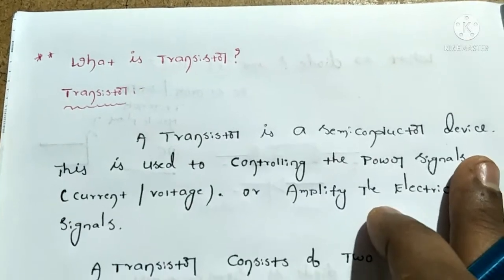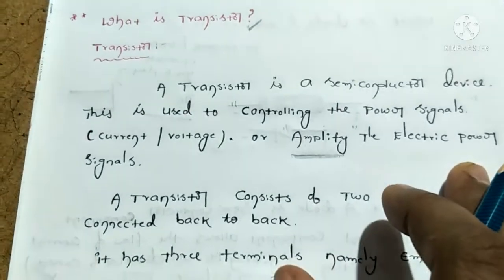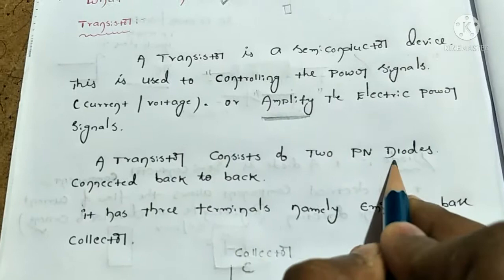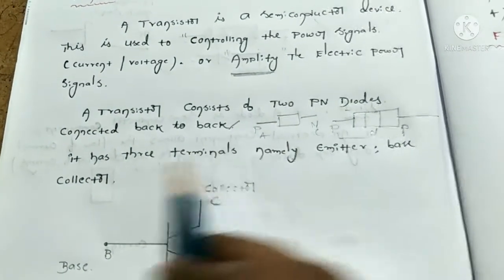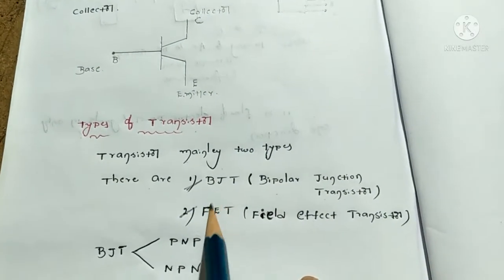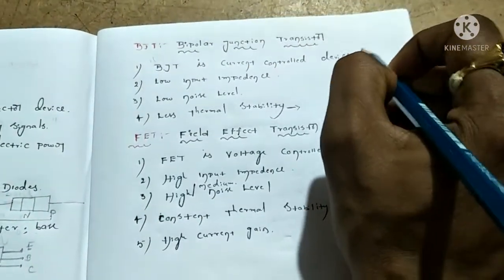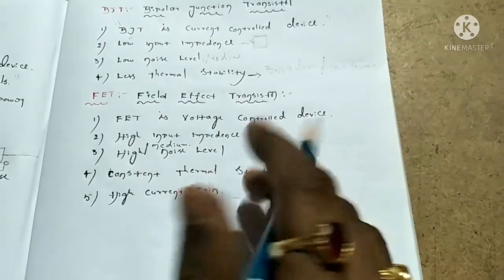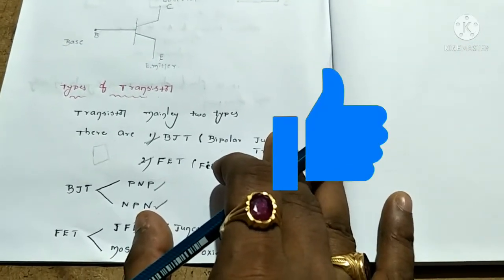What is Transistor and its types explanation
What is Diode👆👆